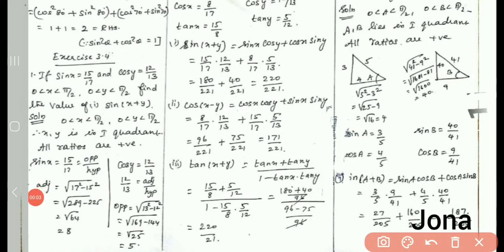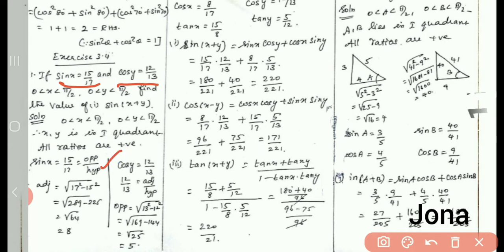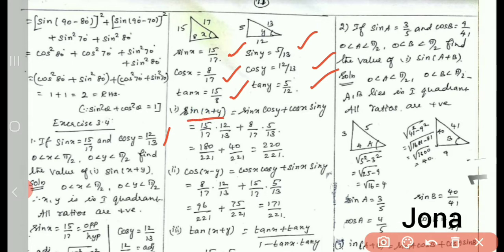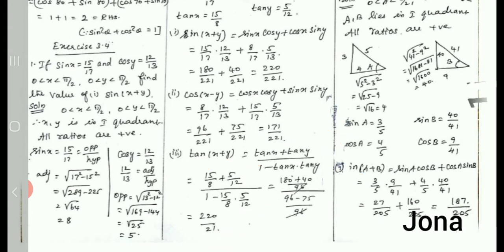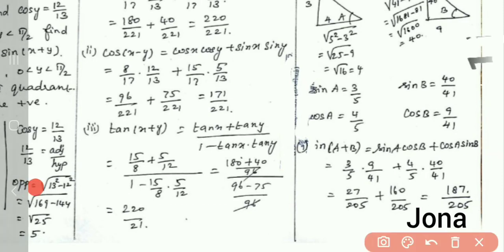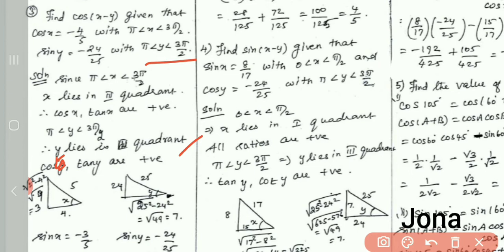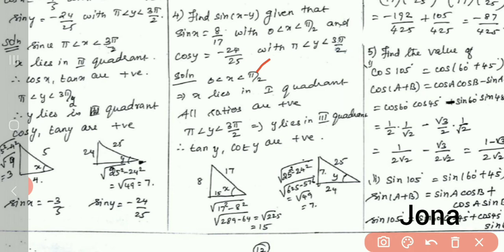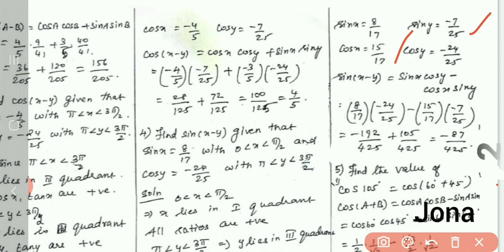TRIGNOMETRY EXERCISE. 3.4. SUM. (1- 4 )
online maths learning
11std
maths edu
Jona Leo Francisca
trignometry